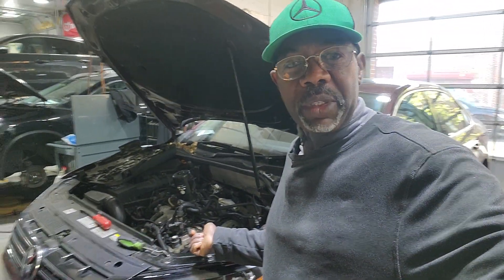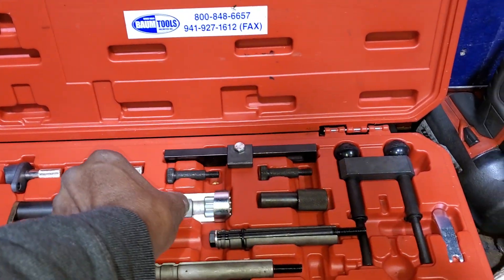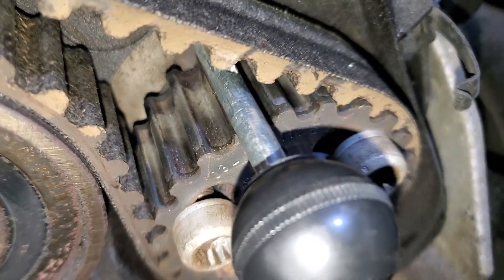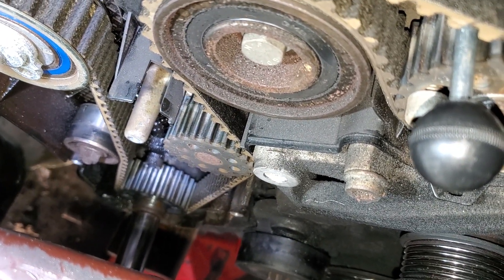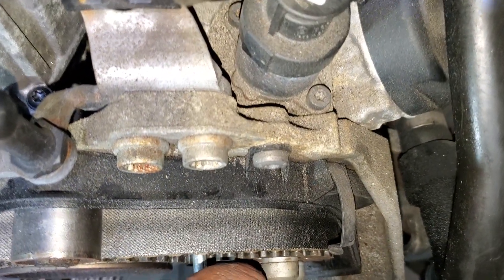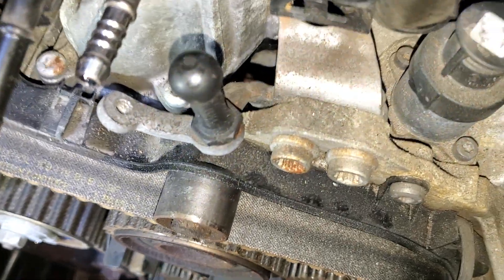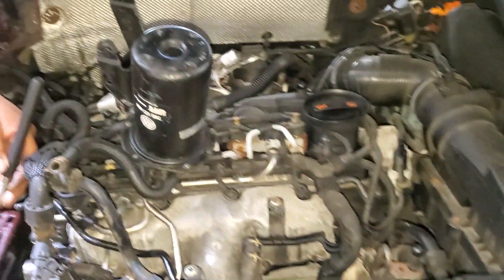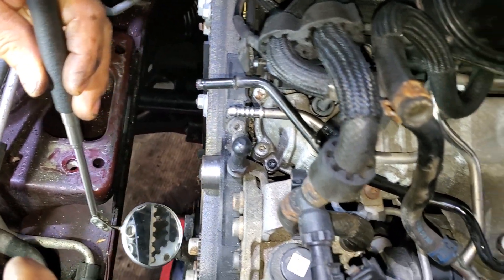2013 VW Passat Deisl Engine Water Pump Replacement What